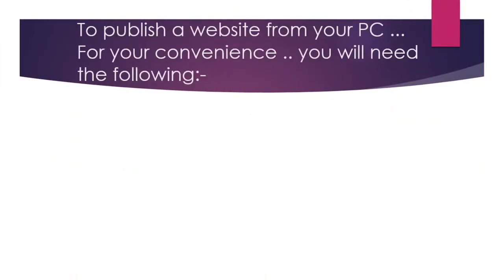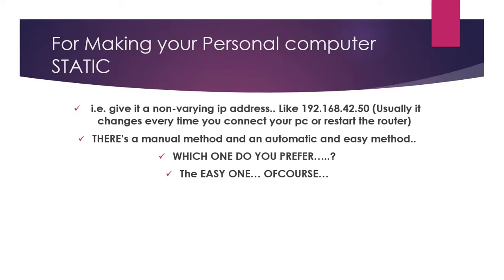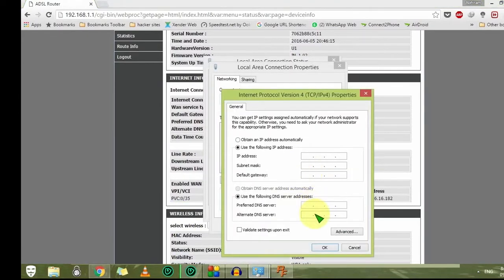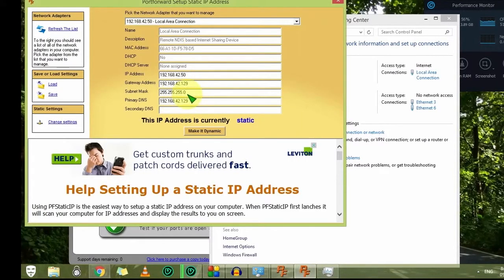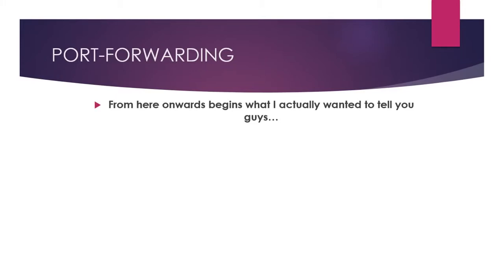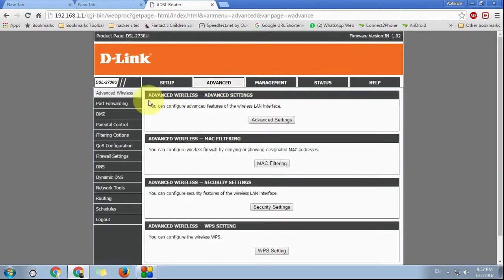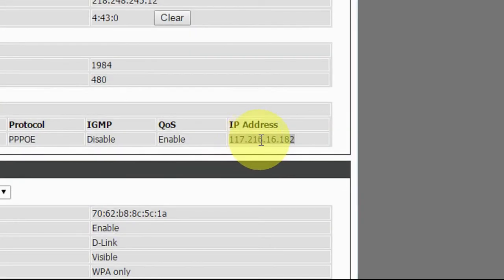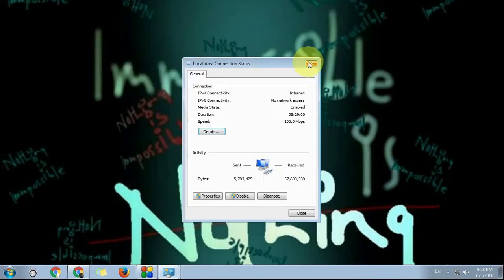PortForwarding Your WEBSITE IN DSL-2730U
"WARNING!!!"
Watch Out For the Audio... It can Kill Your Ears..

Go to this video for a tutorial on how to create your own website and publishing it.:---
**IMPORTANT TIPS**

Configuring your router for automatically update the ip "WITHOUT Dynamic Update Client , or for dlinkddns.com "

The last step is to make sure that your hostname always matches your IP address as it changes. Your router has an update client that monitors your IP address and will update the hostname should the IP address change.

After logging into your router's administrative web interface, look for 'Dynamic DNS' or 'DDNS'. Enter your username, password, and hostname. Select 'DynDNS' as the service provider (if there is an option) and 'dyndns' as system (if there is an option). Your router should start updating.
in dynamicdns in the routers webpage if there's an option for noip.com in domains then just type in your hostname in complete.. "except www. part"

**ADDITIONAL NOTE PLEASE READ**

now to get a better url login get a shorter fancy *.tk url its free